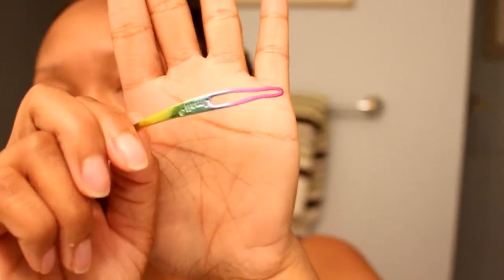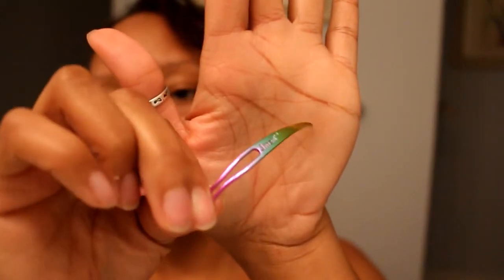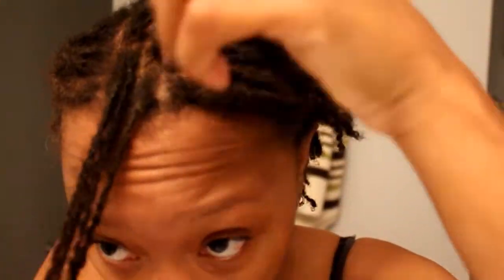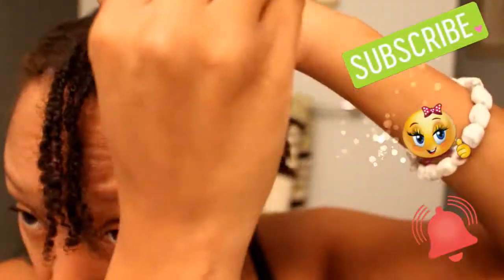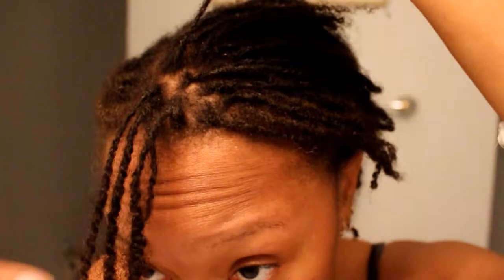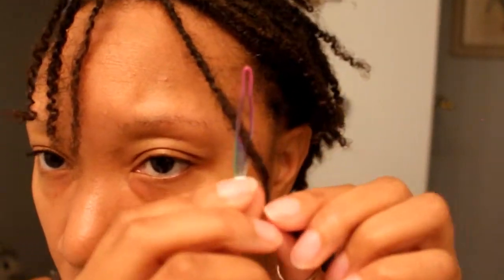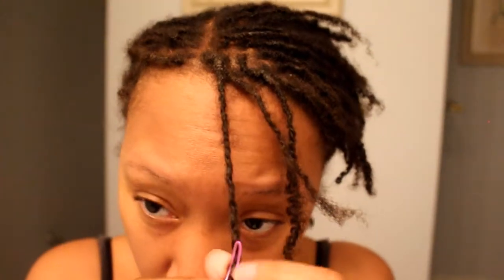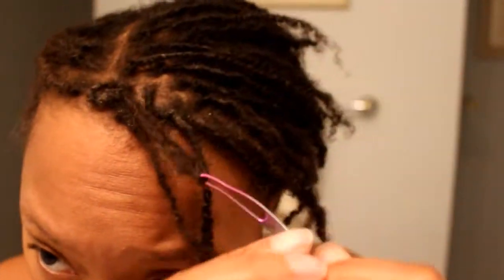(361)INTERLOCKING TOOL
PURCHASED FROM AMAZON (THE WILLBOND STORE)
PRICE: $4.59

CAN PURCHASE INTERLOCK TOOLS FROM
EBAY
YOUR LOCAL BEAUTY SUPPLY STORE

OR, JUST MAKE YOUR OWN

This channel is about Hair, Beauty and Life